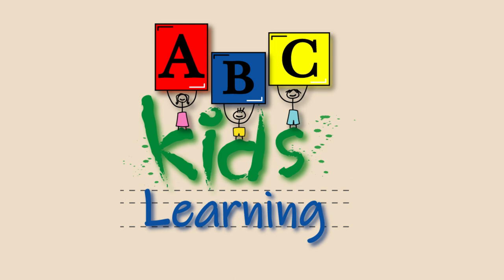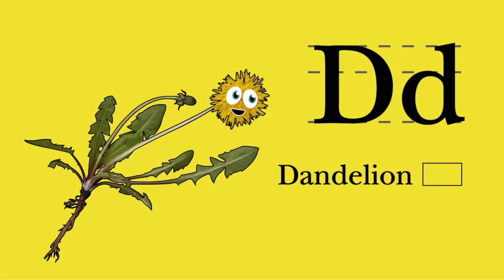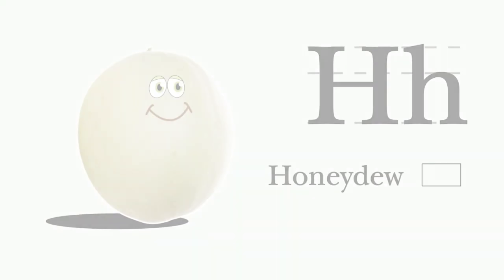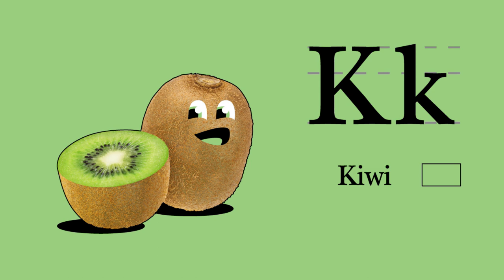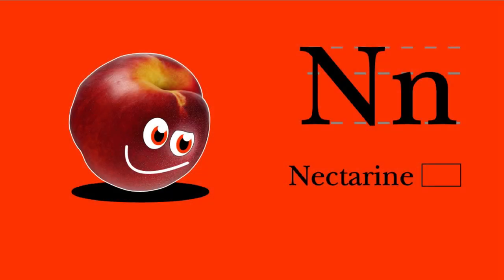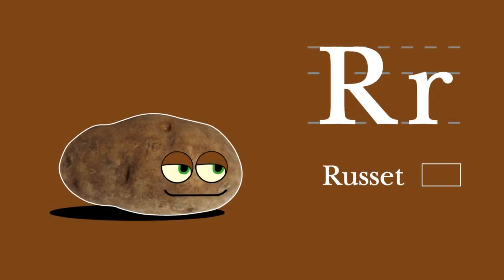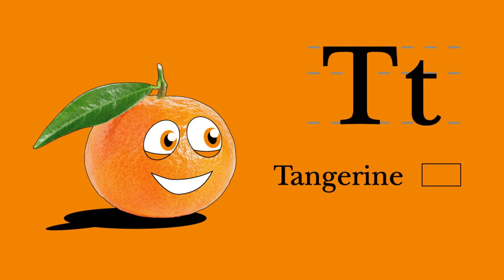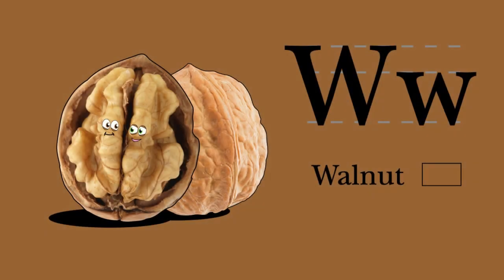Learn about Fruits and Vegetables Healthy Foods Alphabet Study English Names and Colors Grape Cherry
Learn about Fruits and Vegetables Healthy Foods Alphabet Study English Names and Colors Grape Cherry. Educational learning videos for kids.

Happy and Smart learning!

A to Z Healthy food alphabet and healthy eating for kids includes:

A. Almond. Begins with A. Eat me raw, blanched or roasted as a healthy snack
mid day.
Color: Almond CMYK (0-7-14-6)
B. Blueberry. Begins with B.
Blue from anthocyanin,
and high in vitamin C!
Healthy Food: Blueberry, Musical Instrument: Bongos, Color: Blueberry CMYK (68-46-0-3)
C. Cherry. Begins with C.
I'm a juicy stone fruit.
that may be tart or sweet.
Healthy Food: Cherry, Musical Instrument: Clarinet, Color: Cherry CMYK (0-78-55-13)
D. Dandelion. Begins with D.
You may find me on a lawn,
In a salad or as tea.
Healthy Food: Dandelion, Musical Instrument: Digeridoo, Color: Dandelion CMYK (0-6-80-6)
E. Eggplant. Begins with E
Some call me a veggie,
but I'm a fruit actually.
Healthy Food: Eggplant fruit, Musical Instrument: Ektara, Color: Eggplant Crayola or CMYK (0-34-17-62)
F. Flax: I begin with F.
My nutritious seeds,
have energy to help you -- flex.
Healthy Food: Flax Seed, oil. Musical Instrument: Flute, Color Flax CMYK (0-8-45-7)
G. Grape. I begin with G.
Raw, raisin, jam or jelly
are some ways you can eat me.
Healthy Food: Grape fruit, Musical Instrument: Guitar, Color Crayola: Grape CMYK (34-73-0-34)
H. Honey Dew. I begin with H.
My soft green melon fruit
is great for any age
Healthy Food: Honey Dew fruit, Musical Instrument: Harmonica, Color: Honeydew CMYK (6-0-6-0)
I. Iceberg Lettuce. Begins with I.
I'm crisp and refreshing,
With other veggies you should try.
Healthy Food: Lettuce vegetable, Musical Instrument: Irish bouzouki, Color: Iceberg CMYK (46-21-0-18)
J. Jasmine. Begins with a J.
I'm a medicinal herb,
Having me can really pay.
Healthy Food: Jasmine herb, Musical Instrument: Jinghu , Color: Jasmine CMYK (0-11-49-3)
K. Kiwifruit. I begin with K.
Remove my fuzzy skin to eat
and (gulp) get back to play!
Healthy Food: Kiwi fruit, Musical Instrument: Kazoo, Color: Kiwi CMYK (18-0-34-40)
L. Lemon-Lime. We begin with L.
We are acidic and sour,
with a fresh citrus smell.
Healthy Food: Lemon and lime fruits, Musical Instrument: Lute, Crayola Color: Lemon Lime CMYK (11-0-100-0)
M. Mulberry. I begin with M.
Rich in vitamins & minerals,
I'm a Nutritious gem!
Healthy Food: Mulberry fruit, Color: Mulberry CMYK (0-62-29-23),
Musical Instrument: Maracas!
N. Nectarine. Begins with N.
I'm a smooth skin stone-fruit,
a juicy treat now and then
Healthy Food: Nectarine fruit, Musical Instrument: Nagara, Color: Nectarine CMYK (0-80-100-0)
O. Olive. I begin with O.
I'm an olive tree stone-fruit
My fats will help you grow.
Healthy Food: Olive fruit, Musical Instrument: Oboe, Color: Olive CMYK (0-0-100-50)
P. Pumpkin. I begin with P
You can my eat healthy seeds,
rich in vitamins A, C & E.
Healthy Food: Pumpkin & Pumpkin Seeds, Musical Instrument: Piccolo,
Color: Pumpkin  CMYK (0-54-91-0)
Q. Quince fruit. I begin with Q.
You may want to soften me first,
As I'm impossible to chew.
Healthy Food: Quince fruit, Musical Instrument: Quena, Color: Quince CMYK (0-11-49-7)
R. Russet Potato. I begin with R.
I'm a starchy tuber,
And a veggie super-star.
Healthy Food: Russet Potato Vegetable, Musical Instrument: Rain stick,
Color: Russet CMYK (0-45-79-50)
S. Salmon. I begin with S.
For a big brain boost,
My fatty acids are the best.
Healthy Food: Salmon or fish oils, Musical Instrument: Steel Drum, Color: Salmon CMYK (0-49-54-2)
T. Tangerine. I begin with T.
I'm a juicy citrus fruit,
High in vitamin C.
Healthy Food: Tangerine fruit, Musical Instrument: Trumpet, Color: Tangerine CMYK (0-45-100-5)
U. Ube. I begin with a U.
I'm rich in potassium,
and I'm a pretty purple too.
Healthy Food: Ube sweet potato vegetable, Musical Instrument: Ukulele
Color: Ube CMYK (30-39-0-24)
V. Vanilla. I begin with V.
An exotic orchid spice,
Aromatic & Tasty.
Healthy Food: Vanilla spice, Musical Instrument: Violin, Color: Vanilla CMYK (0-6-30-5)
W. Walnut. I begin with W.
A crunchy fibrous snack,
So very good for you.
Healthy Food: Walnut, Musical Instrument: Windchimes, Color: Walnut CMYK (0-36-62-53)
X. My name is Xigua. I begin with X.
Ask a grown-up to open me,
They'll know what to do next
Healthy Food: Watermelon fruit, Musical Instrument: Xylophone,
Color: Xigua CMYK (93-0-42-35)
Y. Yellow Pepper. I begin with Y.
Eat me raw or cooked,
a variety of colors, fun for you to try.
Healthy Food: Yellow Bell Pepper Vegetable, Musical Instrument: Yunluo,
Colors Crayola Yellow RYB CMYK (0-0-80-0)
Z. Zucchini. Begins with Z.
I am a fruit, not a veggie,
Raw or cooked is how you eat me.
Healthy Food: Zucchini Fruit, Musical Instrument: Zampogna, Color: Zucchini CMYK (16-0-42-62)
Video Copyright ABC Kids Learning, 2020/2021